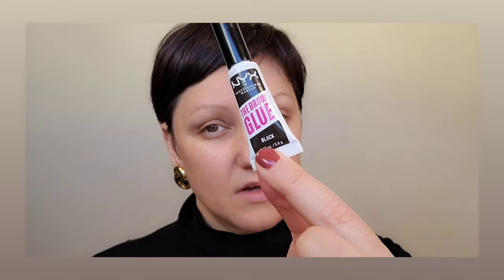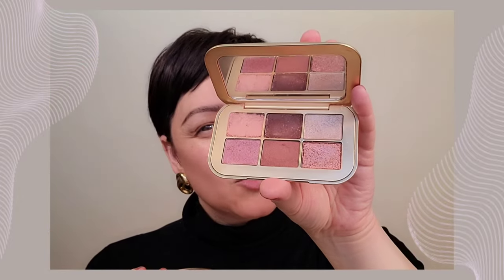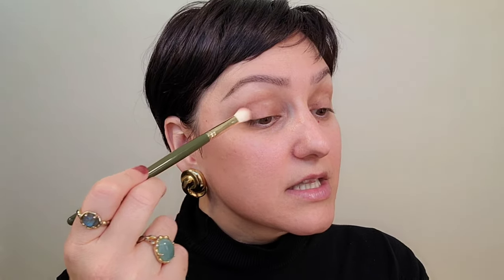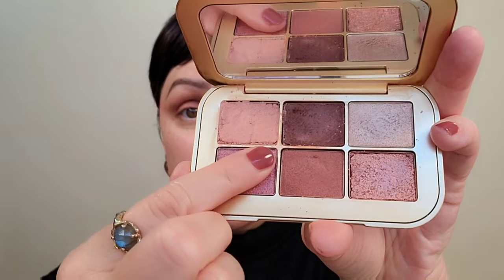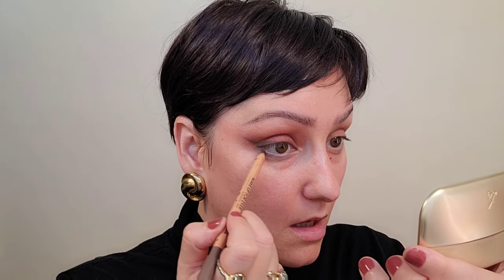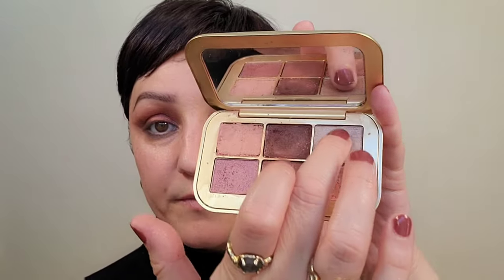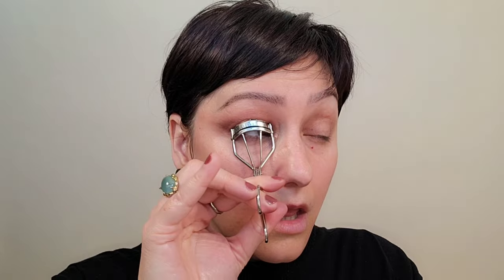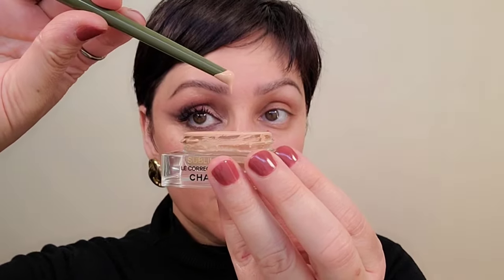HOW TO BRING OUT YOUR EYES | Lift Shape Enhance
How do you lift and enhance your eyes in a way that isn't over the top? Soft pinks and mauves to get a fresh bright look. Let's go!

👩‍🎨 ABOUT ME
Skin type: Combination/Dry
Eyes: Hazel
Skin tone: Warm/Neutral (on the lighter side)
Ethnicity (often asked): Mexican/Hispanic/Native American/Irish/English/German
Age: 43